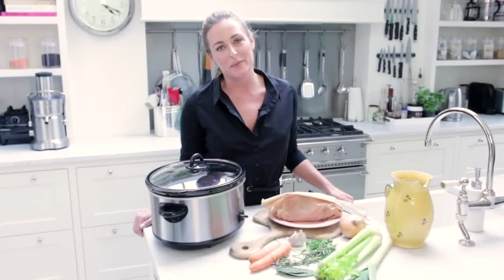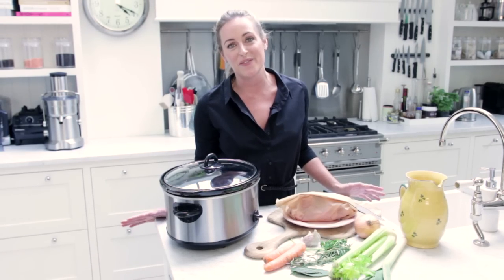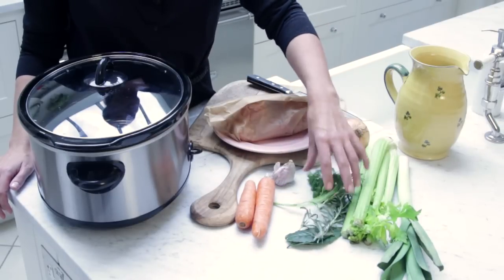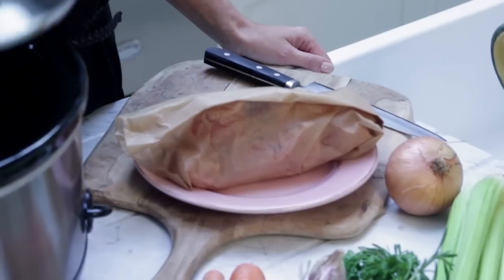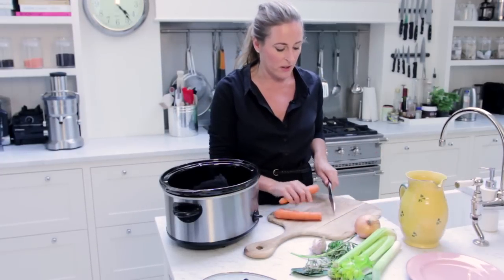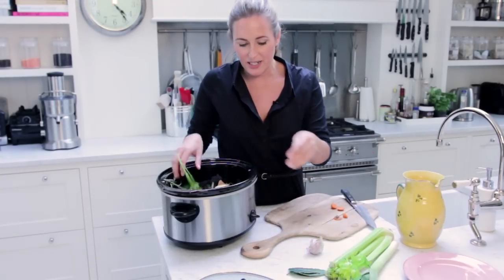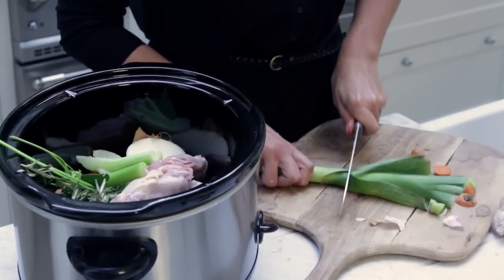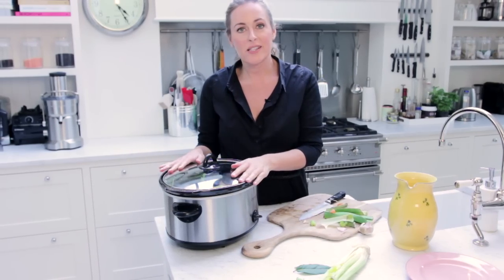Amelia’s Nutritious Bone Broth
The MANY benefits of making bone broth:

1) Nourish and heal your gut – slow cooked bone broth is rich in many different nutrients that help support the repair of the gut lining.  This includes L-glutamine, gelatine, collagen and minerals such as calcium, magnesium and phosphorus.  A lovely warm and soothing way to start the day.

2) Boost the immune system – its no coincidence that bone broth is often served up when we’re feeling poorly.  Research has shown that it can help to reduce inflammation in the respiratory tract and that it also boosts white blood cell activity.

3) Support joint health – bone broth is a rich source of amino acids, the building blocks which our body needs to repair our joints and cartilage.  It is also a natural food source of the joint-supporting nutrients glucosamine and condroitin.

4) Get glowing, youthful skin – our skin, hair and nails all depend upon a regular supply of amino acids for growth and repair.  Collagen is particularly helpful for maintaining elasticity and reducing wrinkles.

5) Waste nothing in the kitchen - Keep left over bones and vegetable scraps from meals cooked through the week in the freezer and then when you’ve got enough, put them all in a pot to simmer lightly for 12-24 hours.  Ask your local butcher to save organic chicken carcasses or beef bones for you.

6) A flavour boost - Homemade bone broth is a great base for casseroles, soups and sauces – much more flavour than a shop-bought stock or powder.